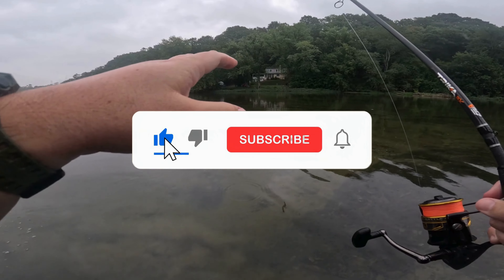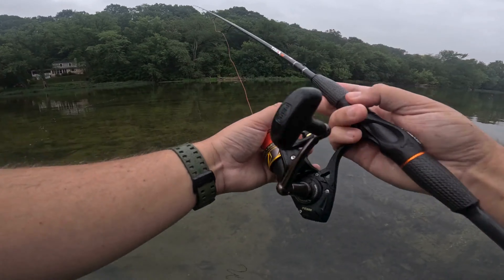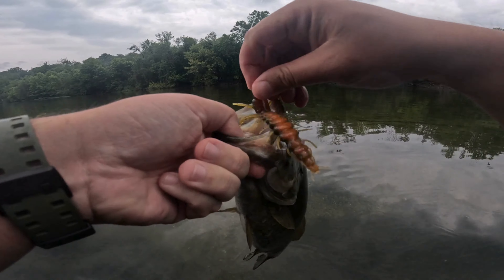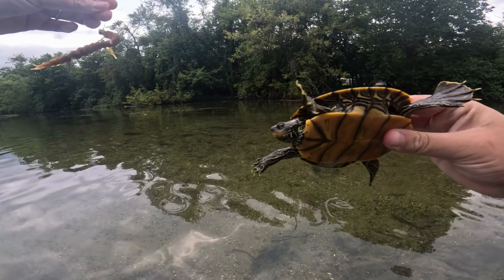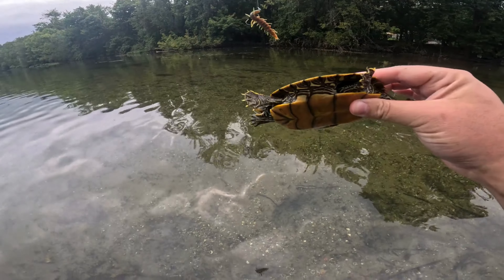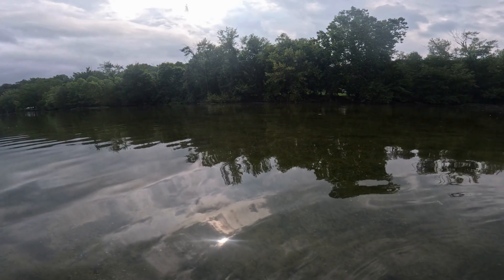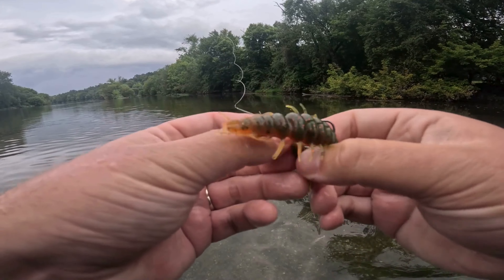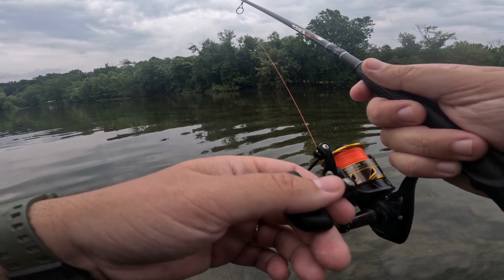Smallmouth Fishing in a BUSY Creek!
In this video, I take on some rainy weather while fishing for smallmouth bass using the green pumpkin orange Nikko Hellgrammite. Despite heavy creek traffic and a crowd of kayakers, we managed to get on a solid bite. I’ll walk you through the techniques I used to hook these feisty smallmouths, and how the Nikko Hellgrammite performed in less-than-ideal conditions. Whether you’re facing crowded waters or tough weather, this video has tips to help you stay on the fish.